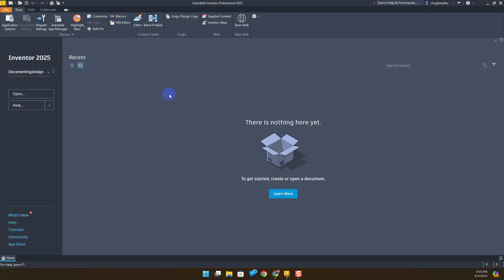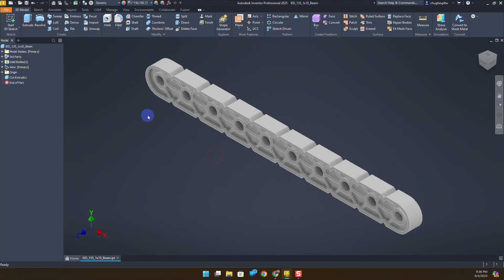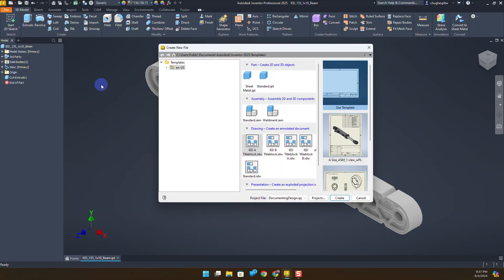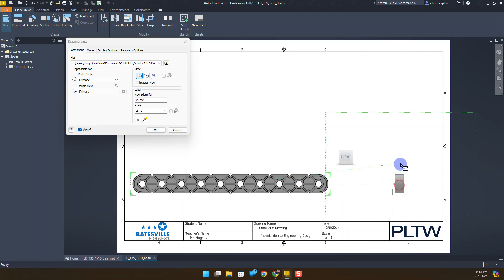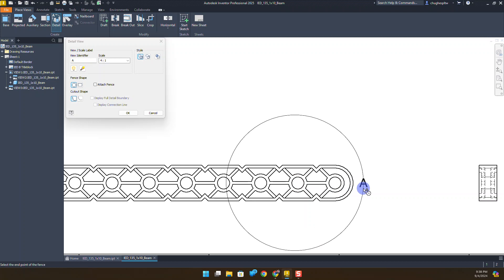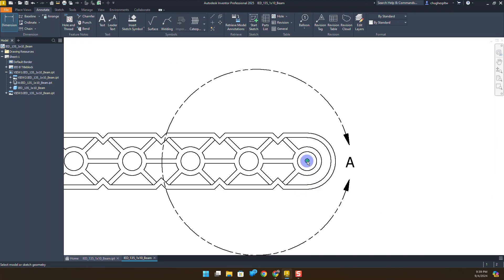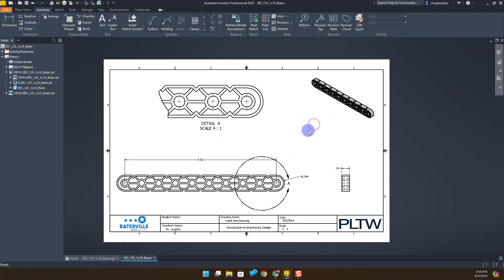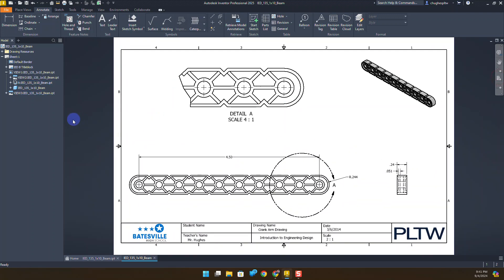Activity 1.3.5 Crank Arm Drawing (Autodesk Inventor)